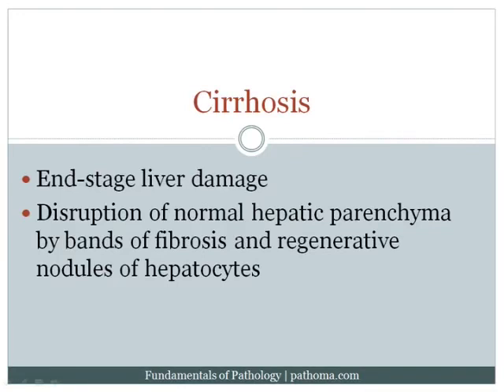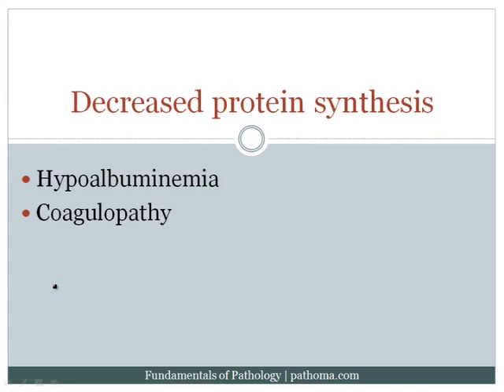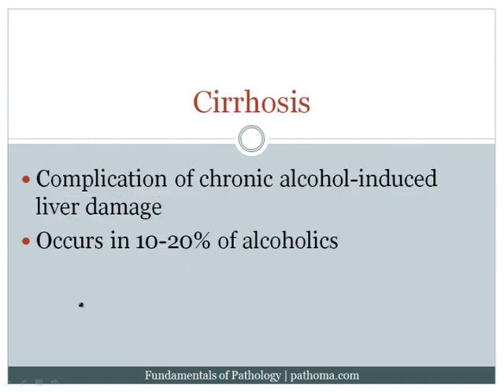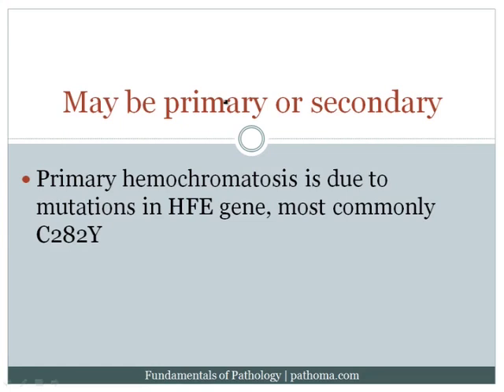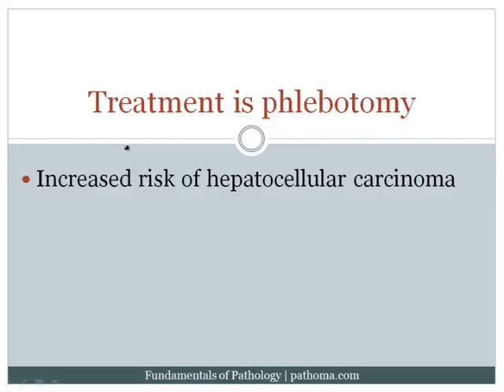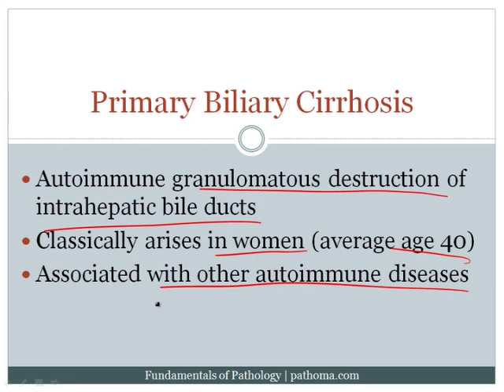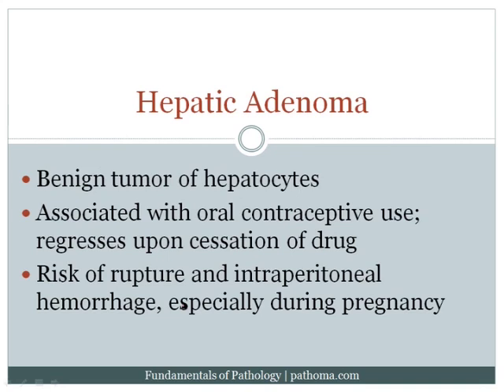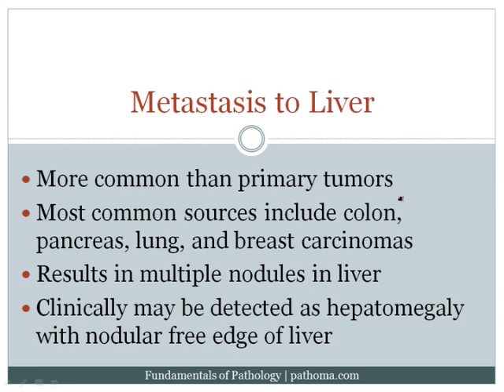#5 chapter 11 chirrhosis